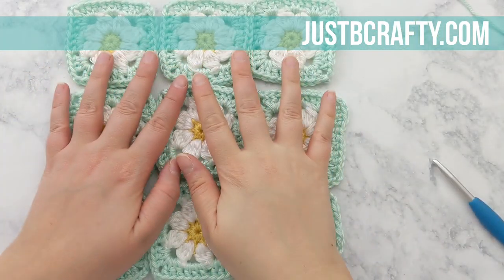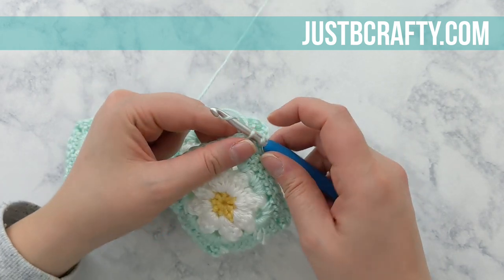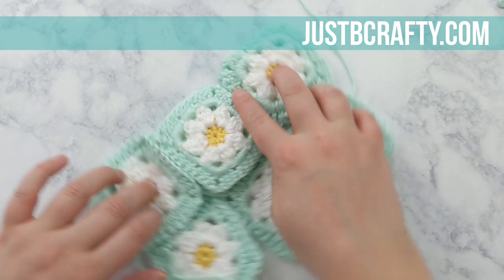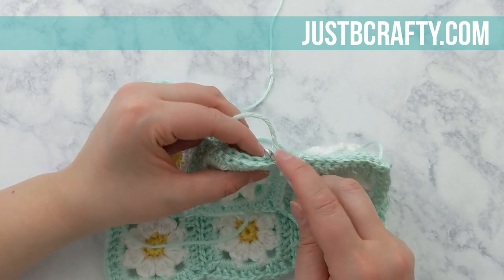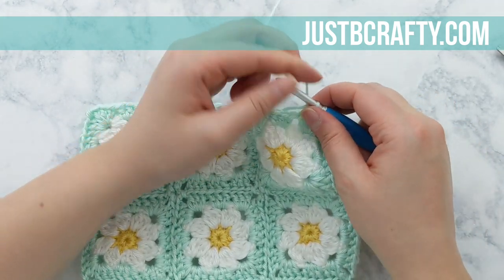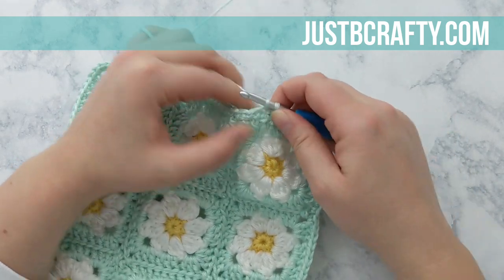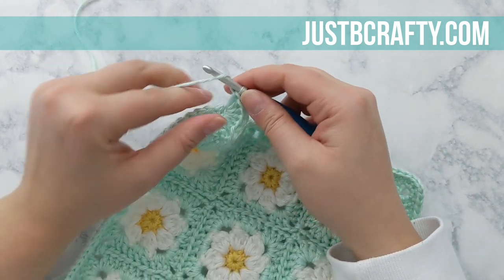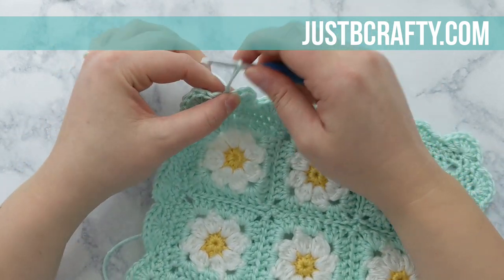HOW TO JOIN DAISY GRANNY SQUARES | Learn how to join granny squares | Just Be Crafty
In this tutorial we go over how to join the Dainty Daisy Granny Squares and add a scalloped border edge!

*Printable PDF version of complete pattern can be purchased

**Join the Just Be Crafty Club to gain access to all of my PDF Pattern Downloads